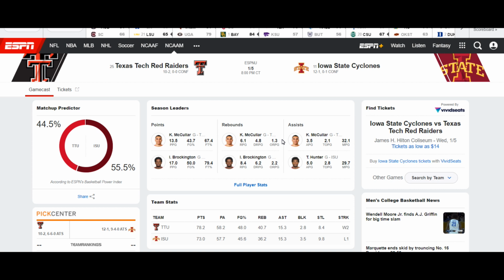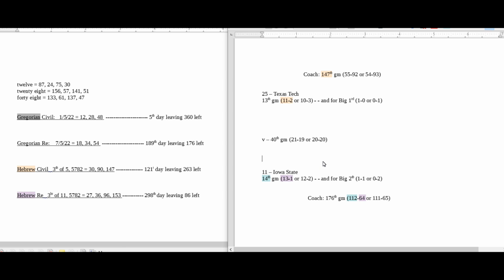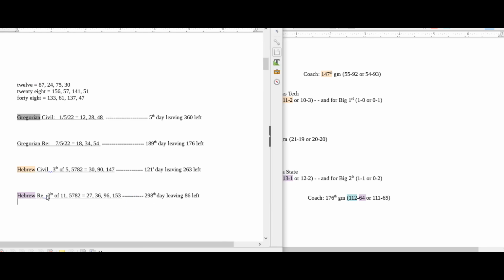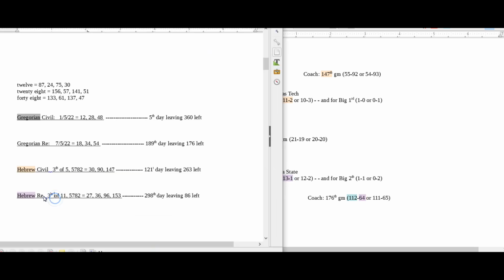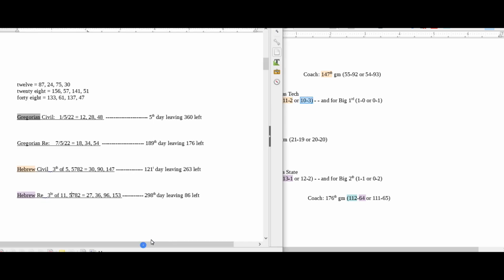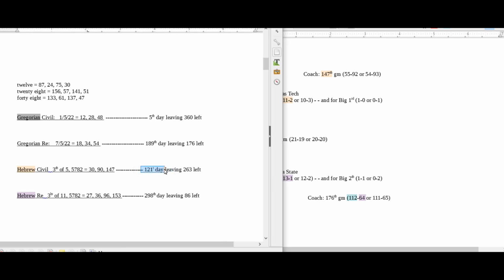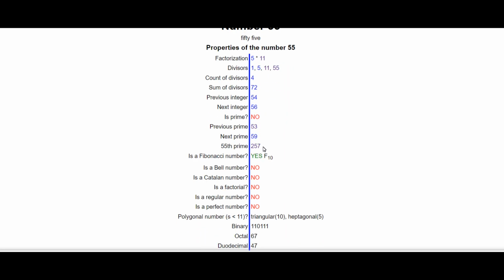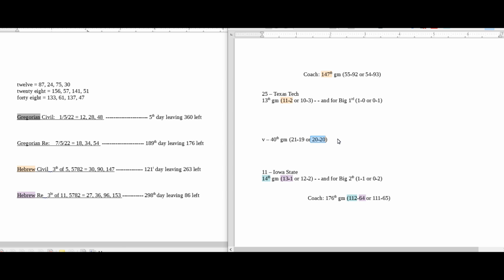Picks Preview: NCAAM - Texas Tech vs Iowa State - Jan. 5th, 2022